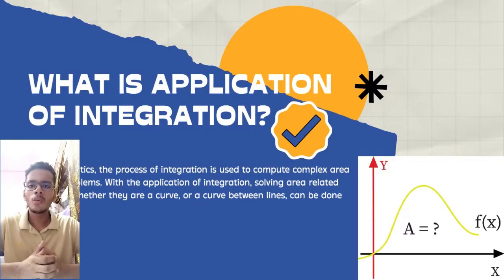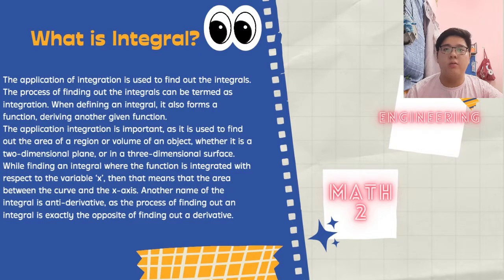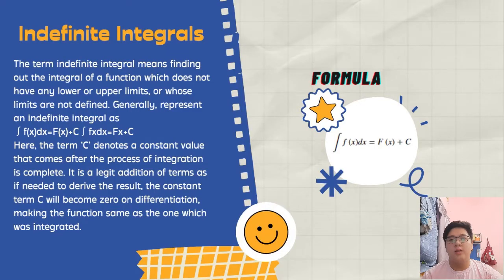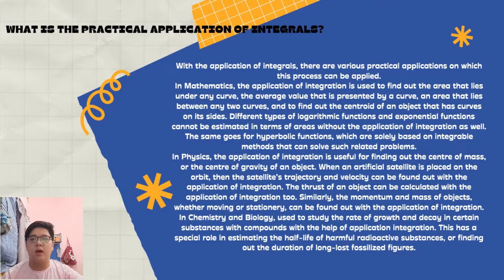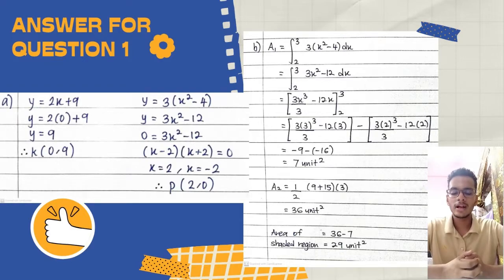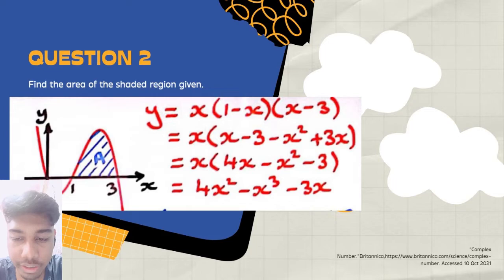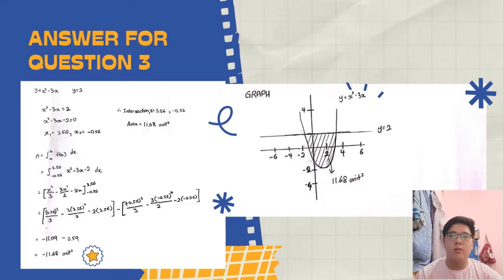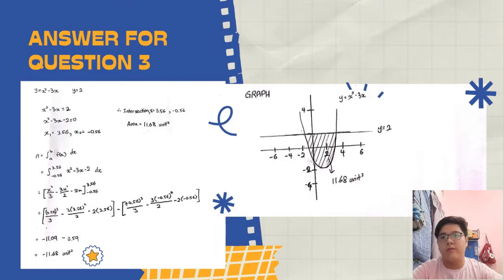PRESENTATION ENGINEERING MATHEMATICS 2 DBM20023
PRESENTATION APPLICATION OF INTERGRATION : AREA
FROM: DKM2A
             TAN YU JUN(09DKM21F1052)
             SHARVIN RAAJ (09DKM21F1072)
             SRIRAM (09DKM21F1067)
LECTURER : PN. SUHANA BINTI ABDUL AZIZ